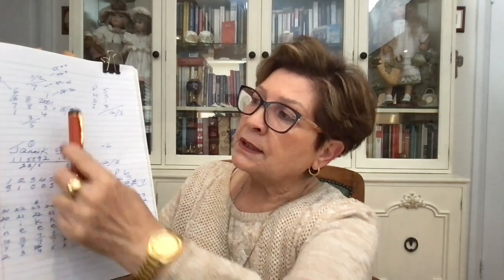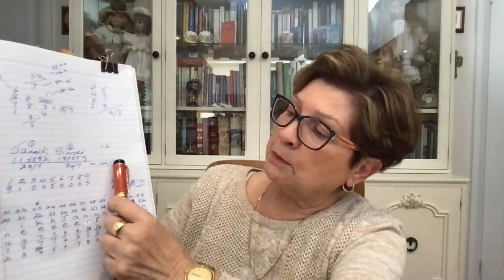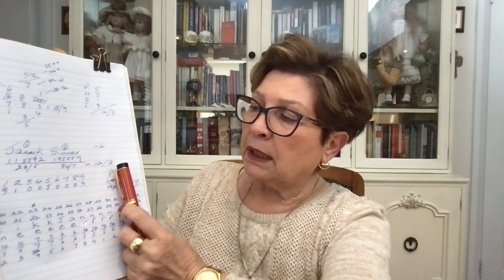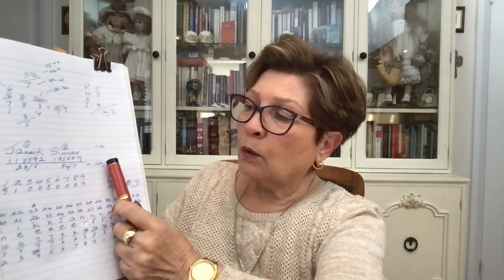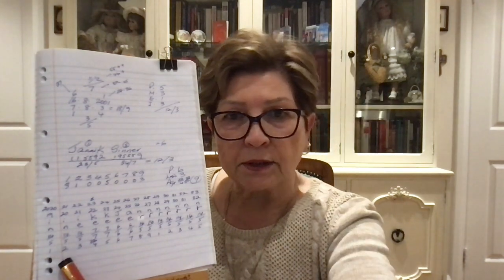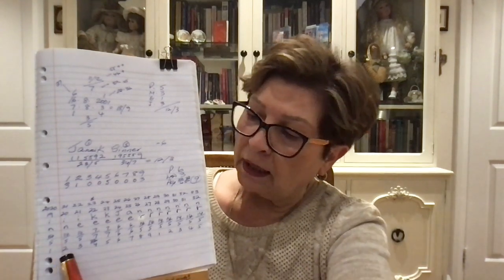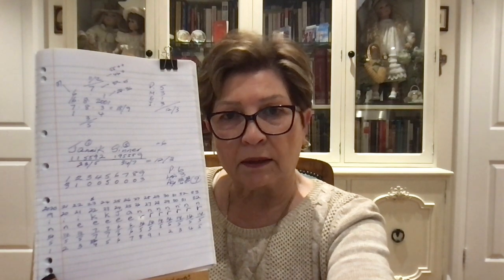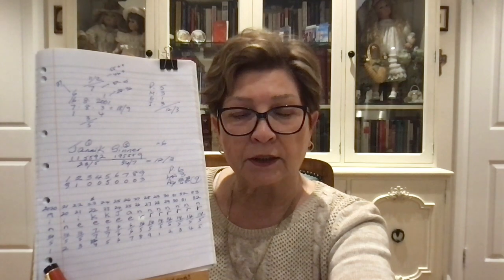Numerology Life Profile chart explained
I prepare your Life Profile chart before your consultation. Your LP chart is what I 'read' during your consultation. It's an appointment with the rest of your life!